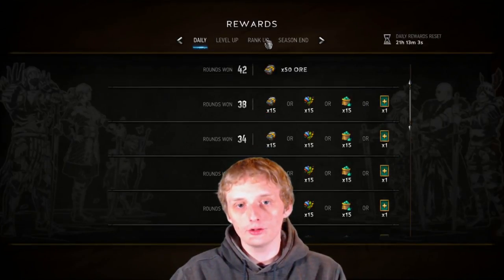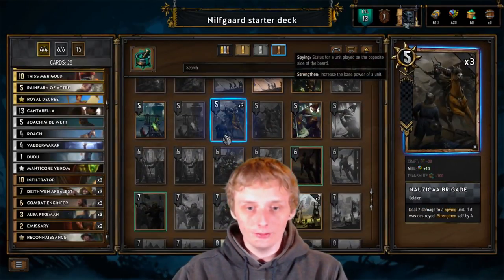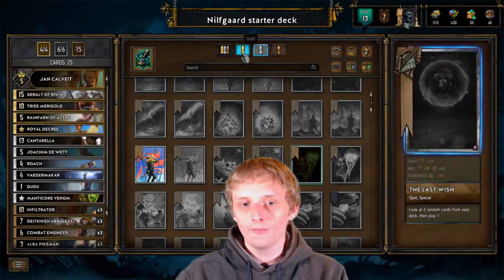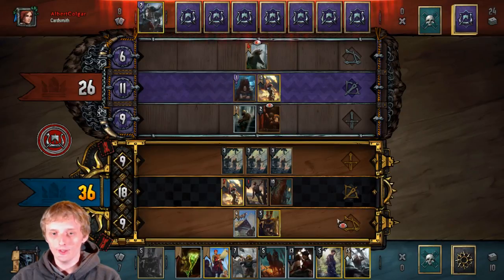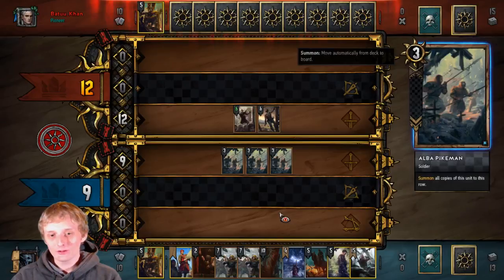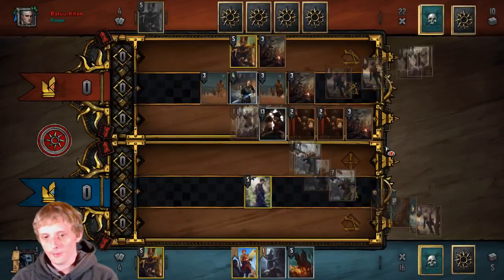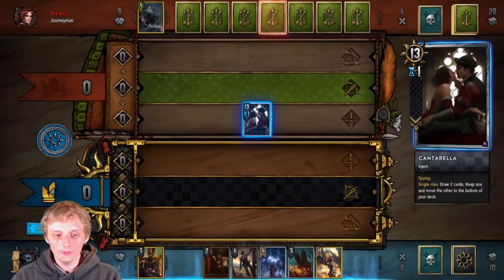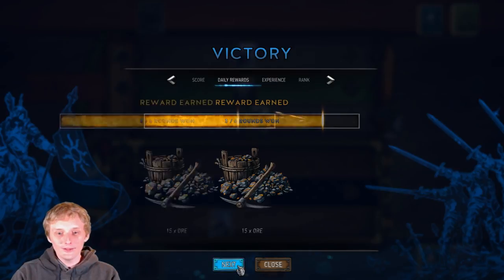[Gwent] Nilfgaard Starter Guide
Next up is the nilfgaard deck hope you guys enjoy :)